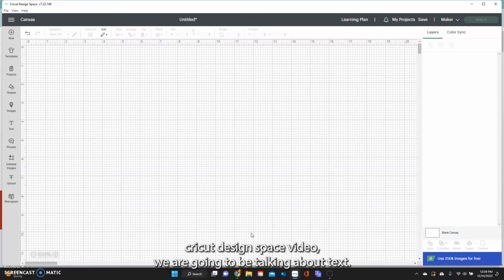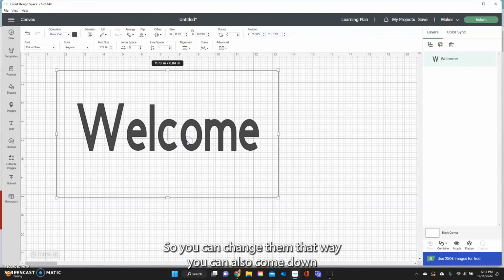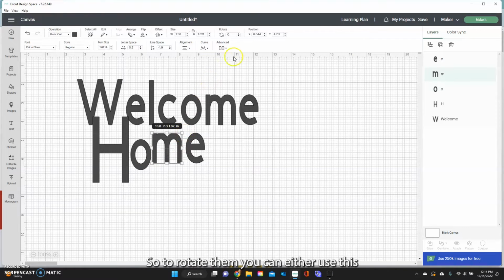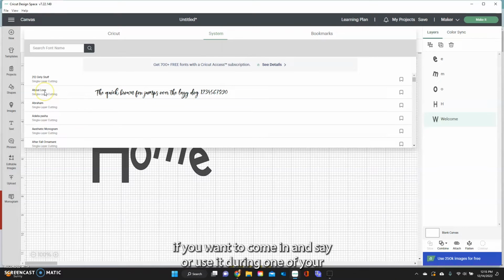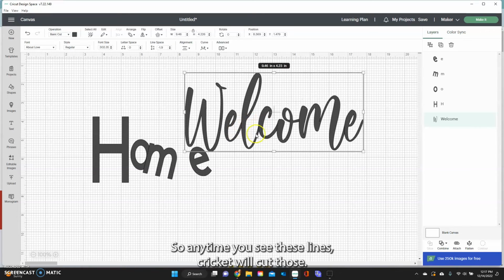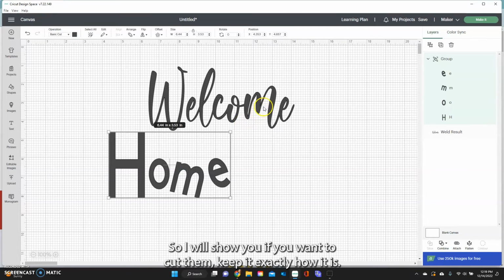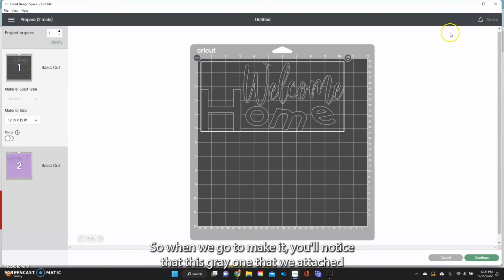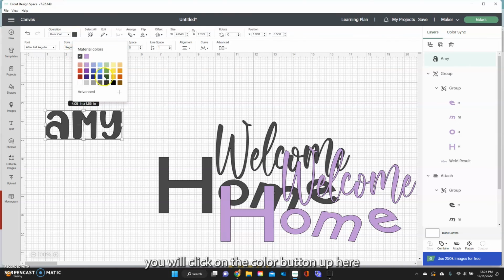How to Use Text in Cricut Design Space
In this Cricut Design Space for beginners tutorial, we will go over the basics of using text. How to add a text box, change to lines, remove ends of letters, combine letters, combine cursive letters, and more!

The previous video in the playlist was the overview of the canvas layout.

// WELCOME

// REACH OUT

//  ABOUT ME